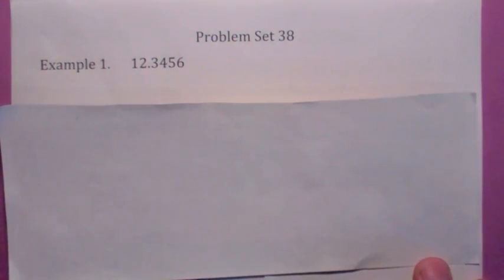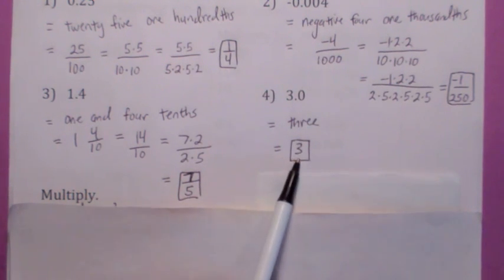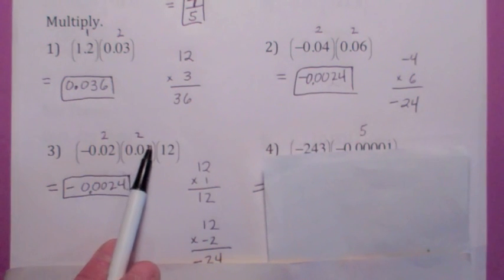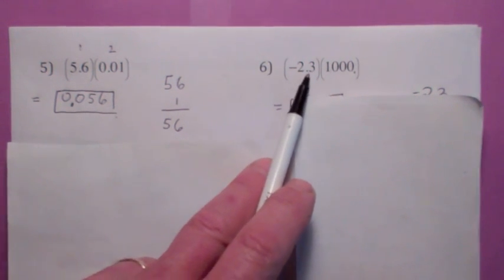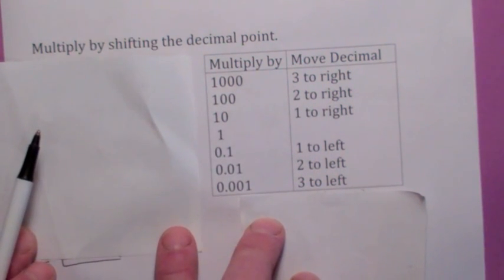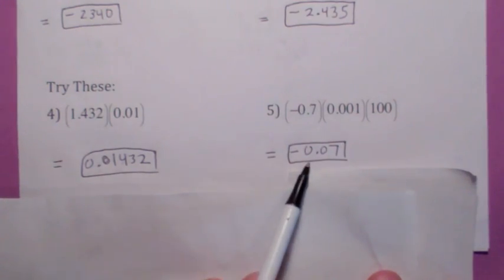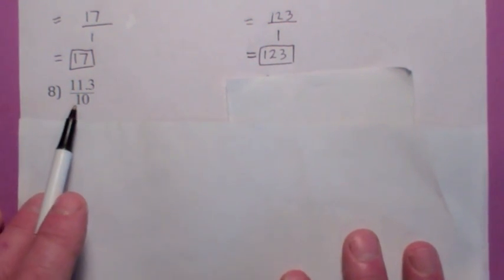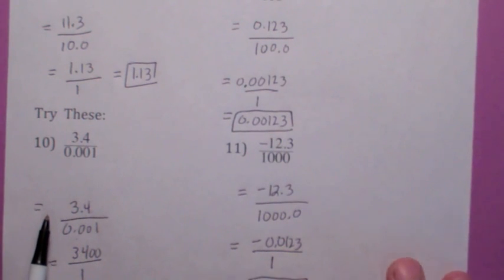Math 60 Problem Set #38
PS 38